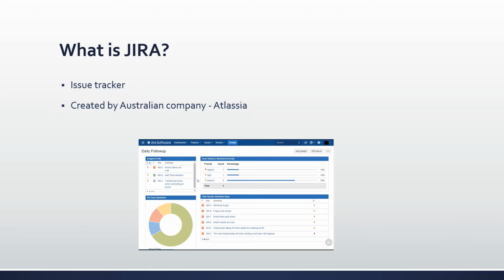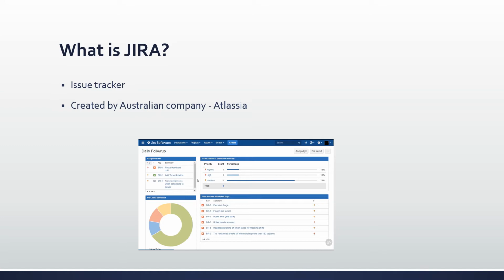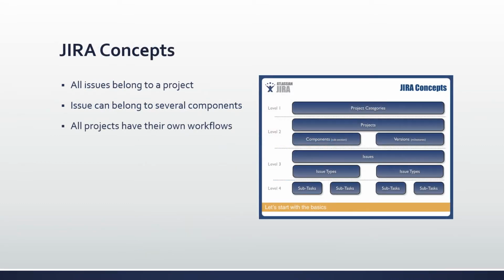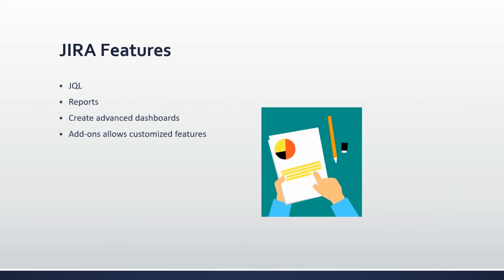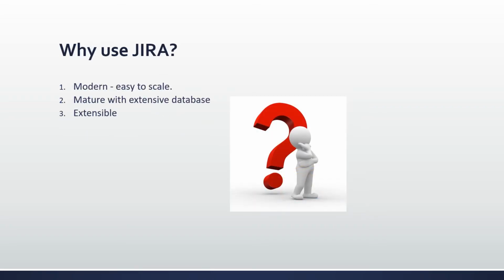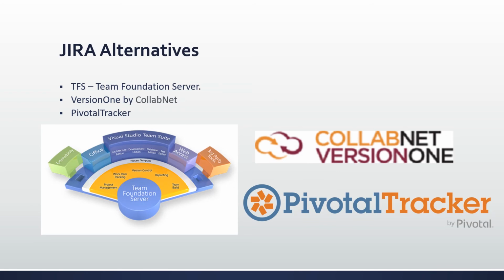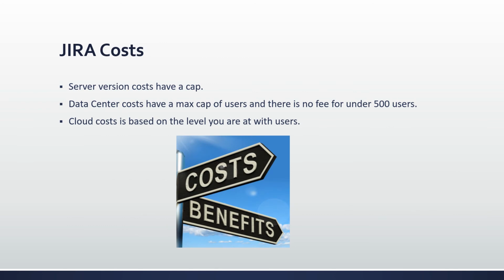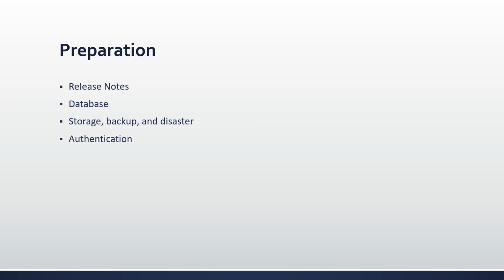🆕What Is Jira: Jira Software Video (2021)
The video is about What is JIRA, part of the project management series of videos on my channel. Other topics relevant are What is jira software, jira, jira tutorial for beginners, jira tutorial, introduction to jira. To learn more about What is JIRA, I created this video around this topic.
What is JIRA intrigued me so I did some research and uploaded this to YouTube. The video also includes information covering the following subject:
-What is jira software
-jira

This channel will bring you Executive Briefing type of videos that will be tidbits of useful information about all areas of Project Management. Videos will include tutorials for beginners, general overviews of tools project managers use, and remote working strategies to make your projects successful. The knowledge in these videos comes from my extensive project management experience over the past 15 years, thus why the channel name is PMP SME, as I am a subject matter expert in the field. Videos will be uploaded every Tuesday and Thursday.

If you were looking for more info about What is jira software or jira did this video aid?
Possibly you wish to comment listed below and let me know what else I can help you with or details on What is JIRA.